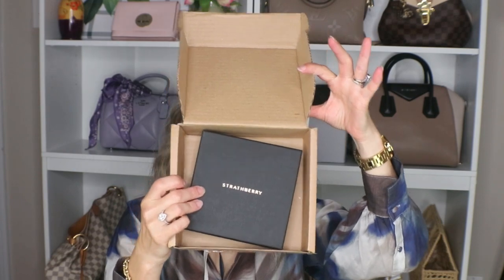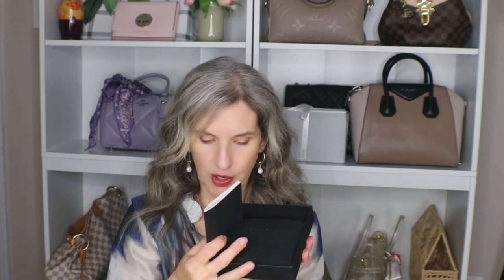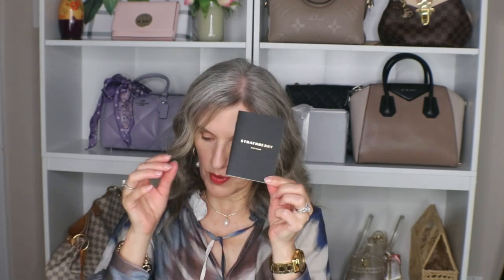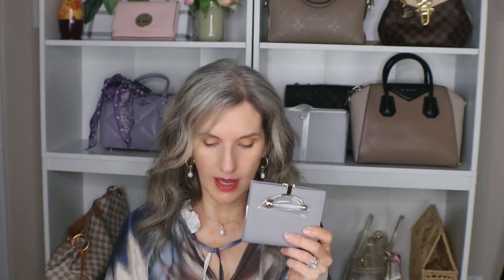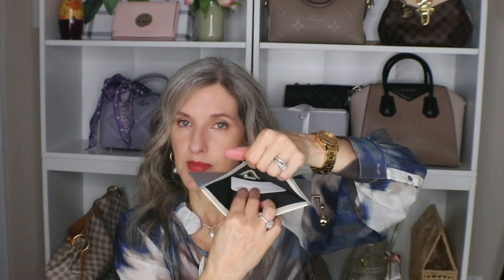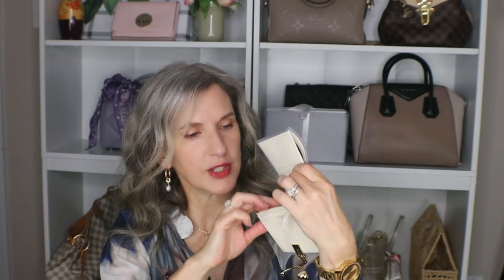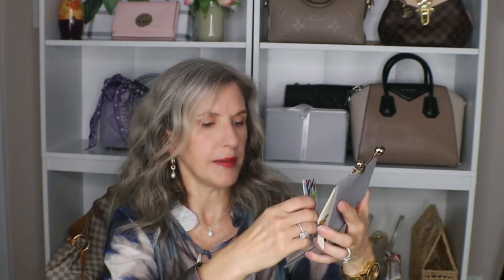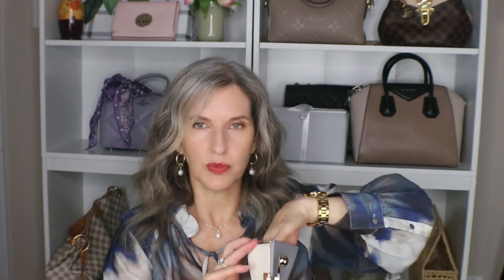UNBOXING MY FIRST STRATHBERRY! FIRST IMPRESSIONS | Meet Penelope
Hi Everyone,
     Today I am unboxing my first piece from Strathberry, and sharing my first impressions with you. Enjoy!
Strathberry Wallet
What I'm Wearing:
Earring charms
Pearl pendant
Great Skin Serum
Minimalist in Dune
Bronze Balm in Quince
Flush Balm in Raspberry Beret
Day Glow in Bounce
Mascara in Black
Eye Shadow in Studio and Nelson
Signature Lip in Fashion, Shade Slick in Maraschino

 SHOP my PRODUCTS at  LTK: Meet_Penelope